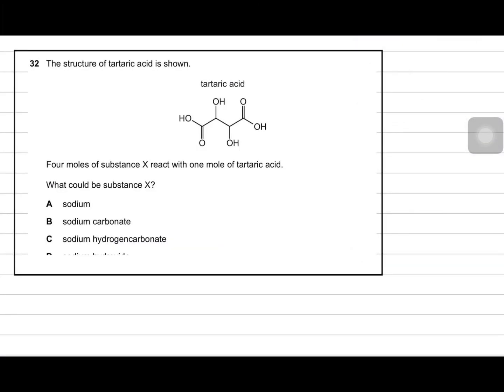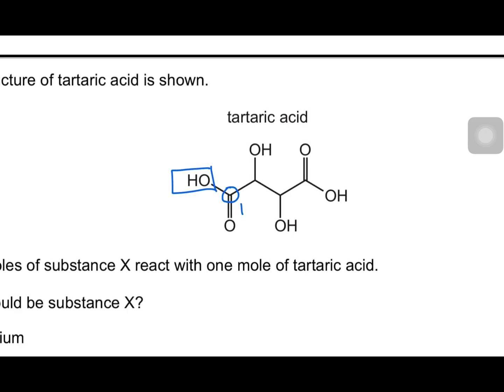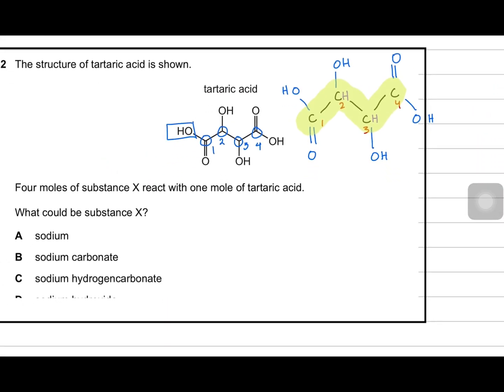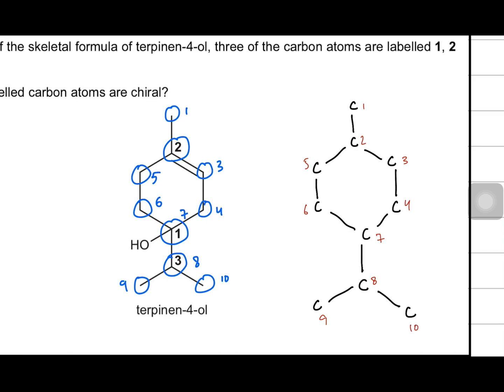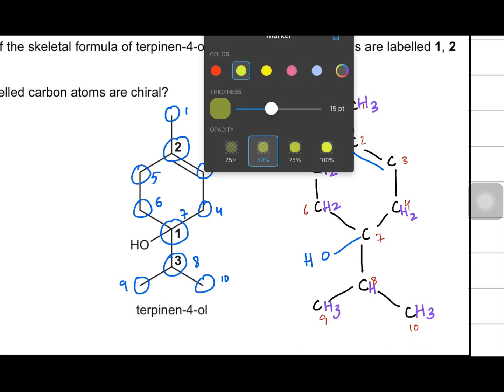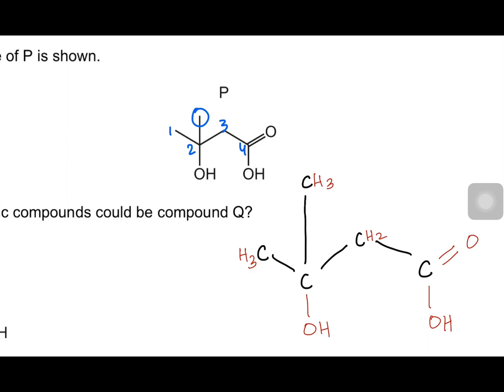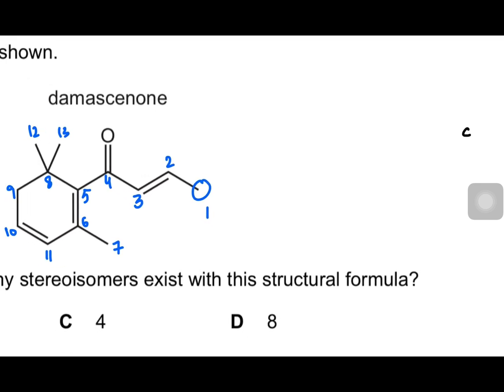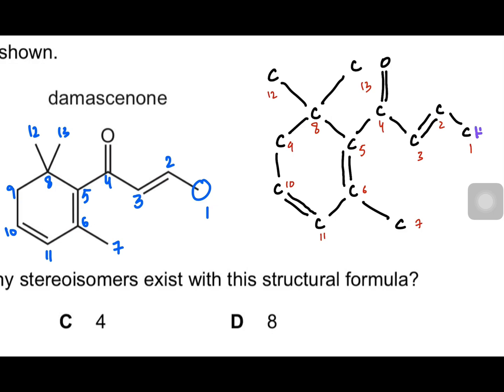AS Level Organic Chemistry - Skeletal Formula Practice